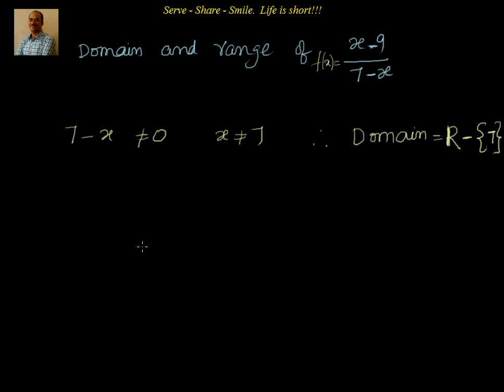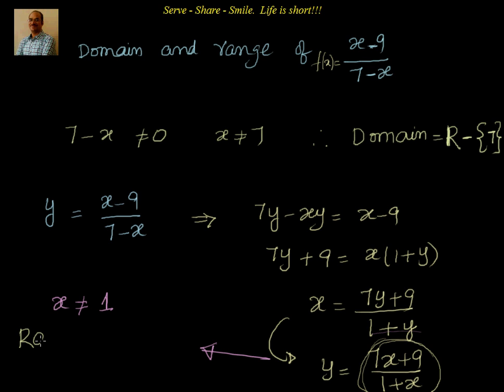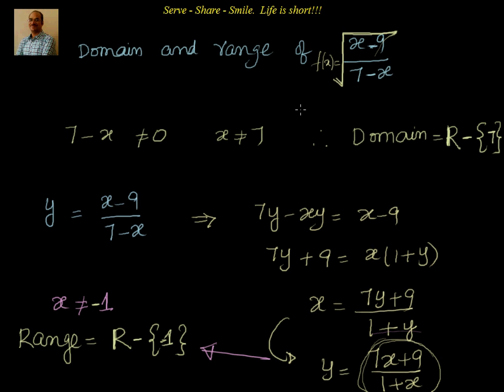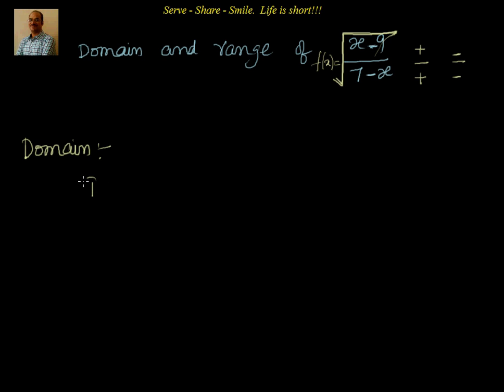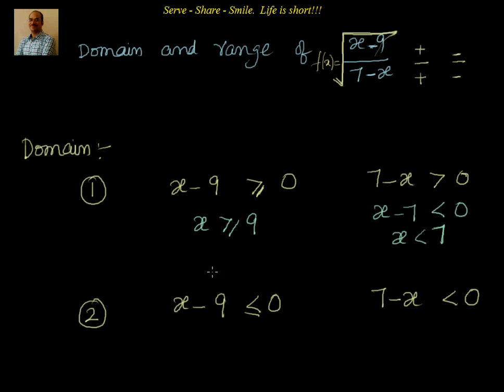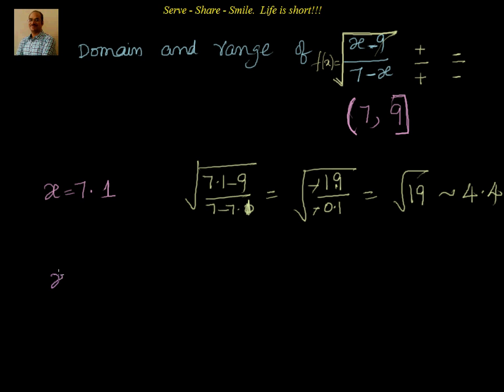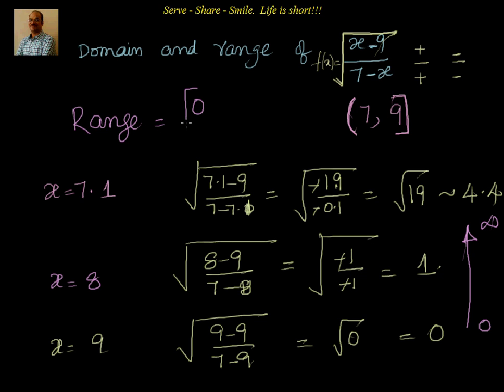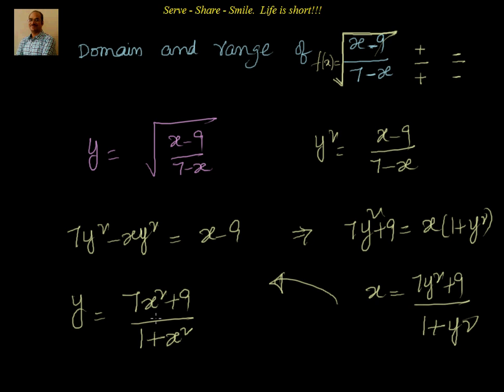Functions: Domain and Range- 2016 June - Example 3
Domain and range of  function  ((x-9)/(7-x)),   sqrt ((x-9)/(7-x)).